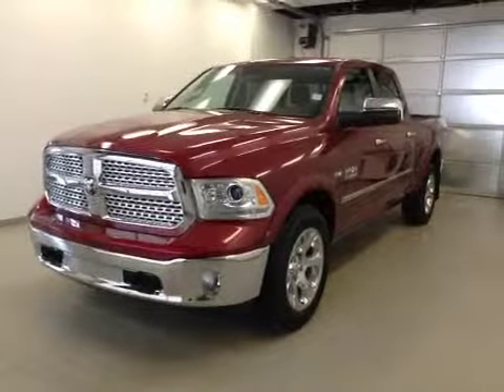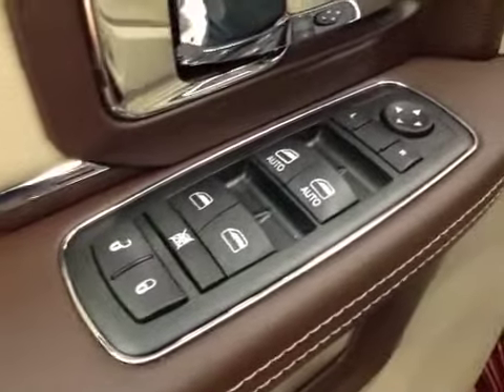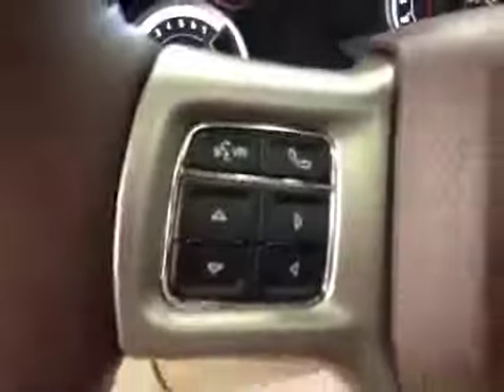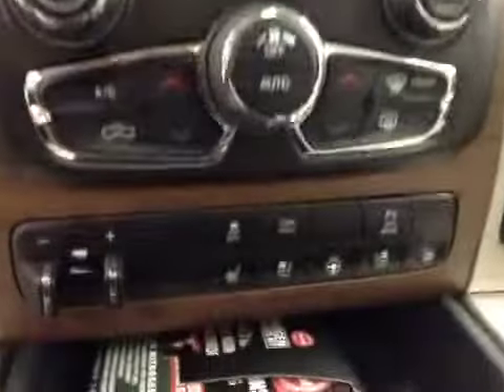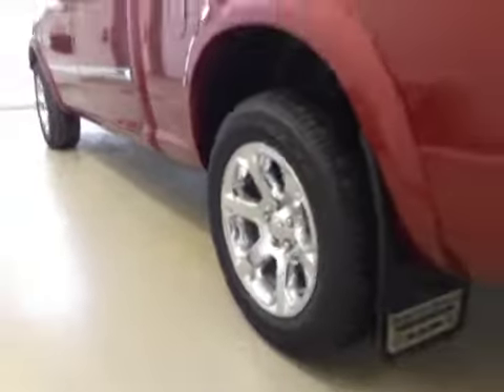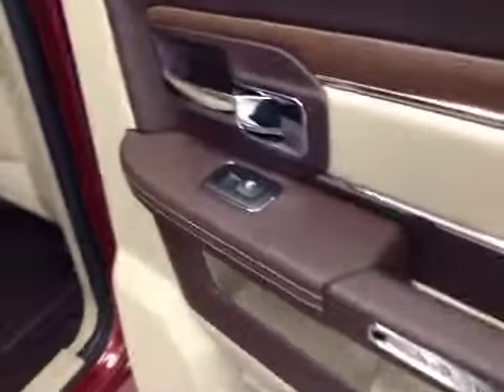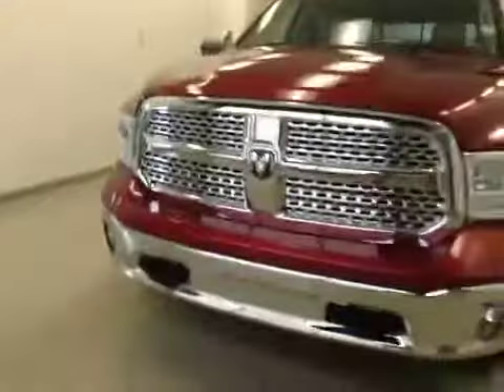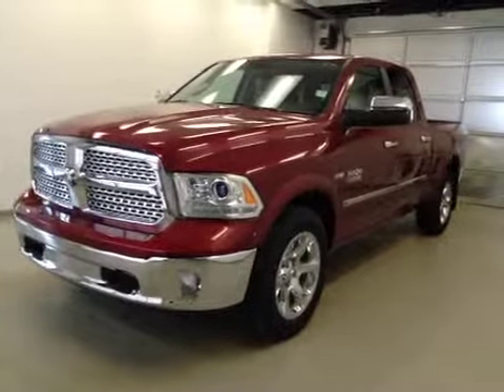2014 Ram 1500 4WD Crew Cab 149" Laramie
This is a 2014 Ram 1500 4WD Crew Cab 149&quot; Laramie with Automatic transmission Red[PRP,Deep Cherry Red Crystal Pearlcoat] color and Lt Frost Beige/Brown interior color.  This video is recorded and uploaded by cDemo Mobile Inspector